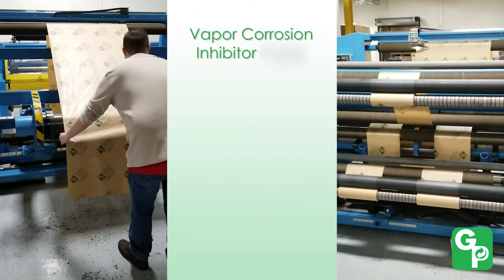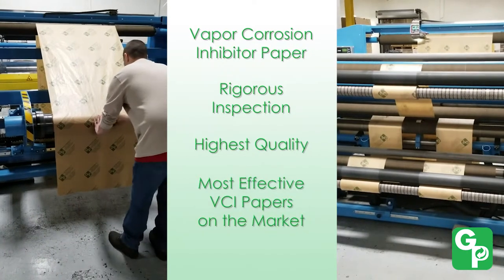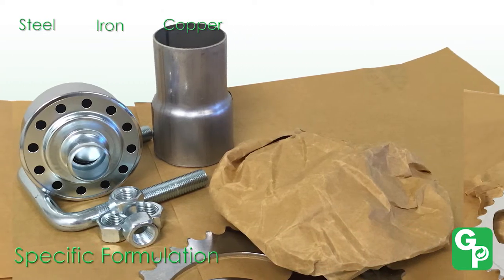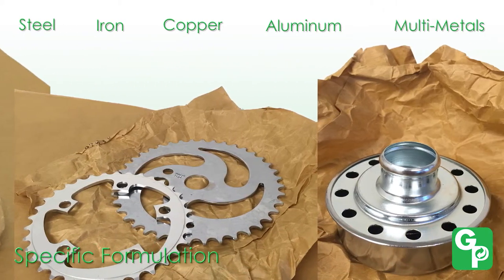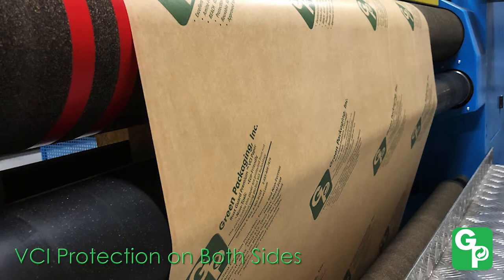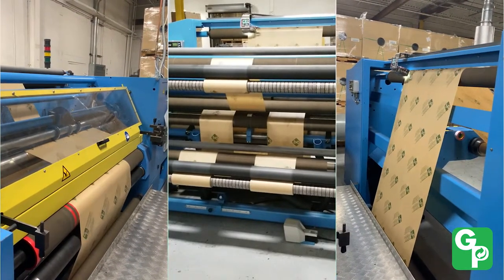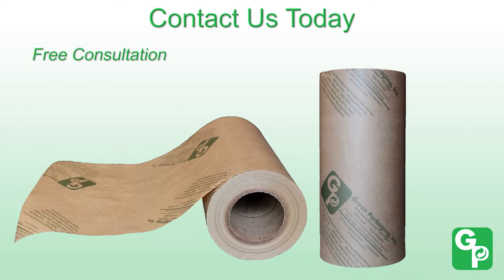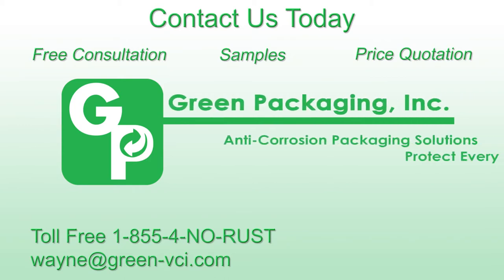VCI Paper Rust Inhibitor for Metals - Green Packaging - Manufacturing Video - McLaren Photographic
Green Packaging - Rust Prevention Specialists - solve complex corrosion and rust problems for many of North Americas' largest metal parts manufacturers in the foundry, automotive; aerospace, defense, metal stamping, metal spring making and metal forming; wire forming; heavy equipment, electronics, firearms, agriculture, powdered metals, and machining industries.
Similar to our VCI films and bags, our VCI papers go through rigorous quality checks to ensure the highest quality, most effective VCI papers on the market.

With specific formulations for ferrous metals, like steel and iron, copper, aluminum and multi-metals, you’re guaranteed to have the proper VCI formulation for your specific application.

McLaren Photographic is a Chicago-based Video Producer that provides video production, photography, time lapse, virtual tours and object movies to the manufacturing industry.   Supporting US manufacturing through good quality and a cost-effective video marketing strategy is part of our mission to encourage investment and economic growth in the industrial corridor of the mid-western USA.